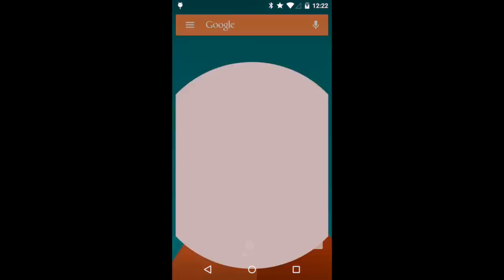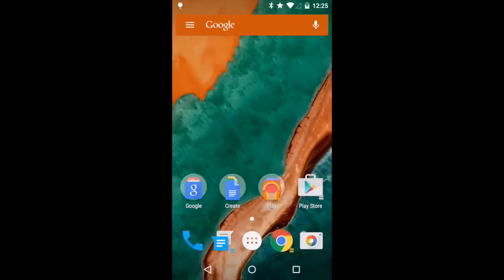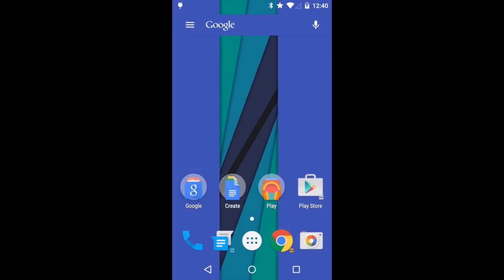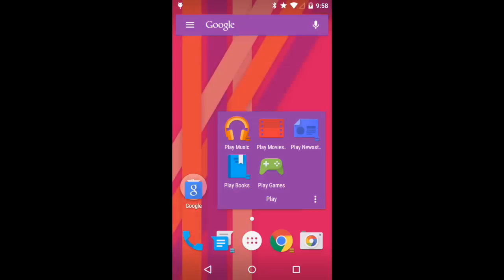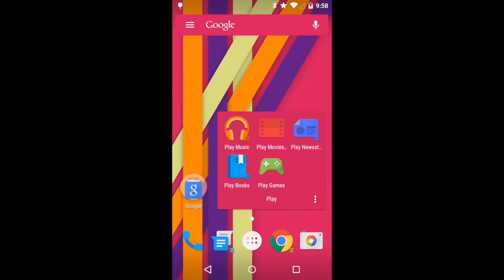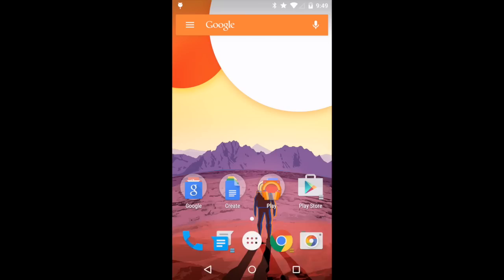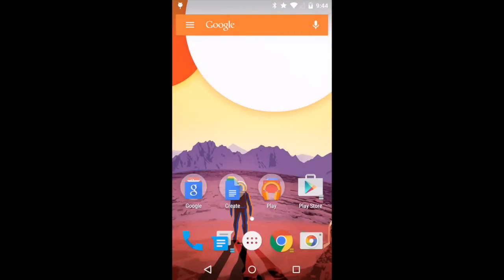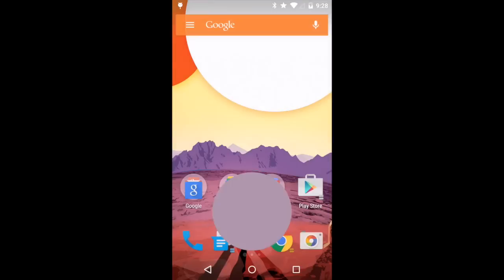Action Launcher 3.3 for Android